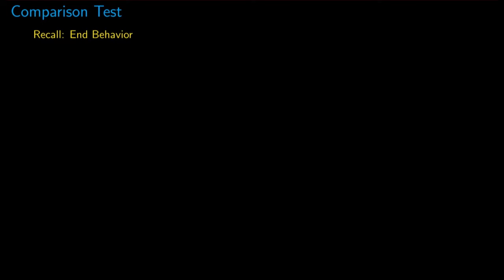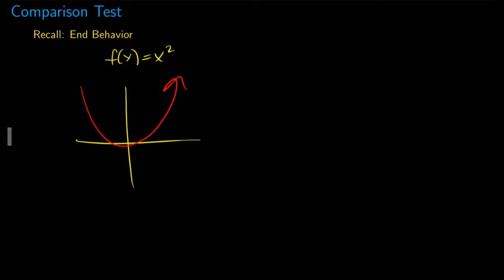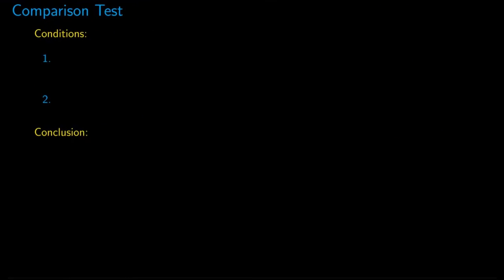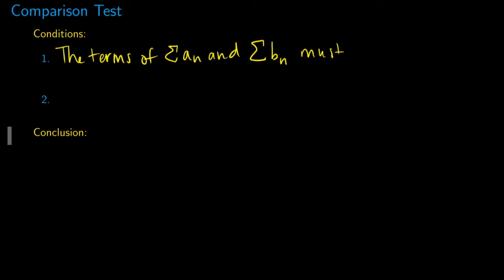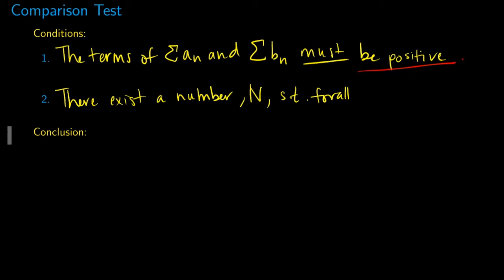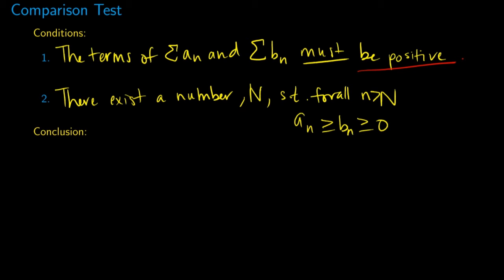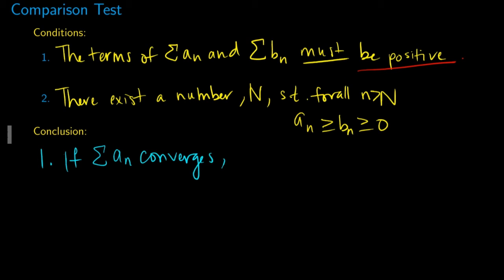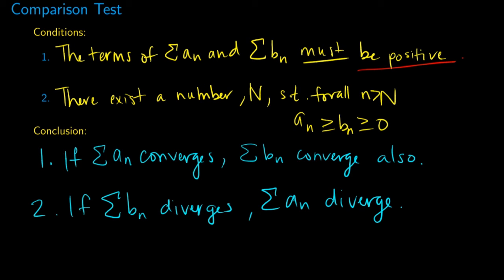10 Comparison Test